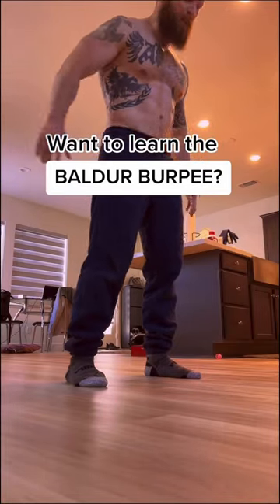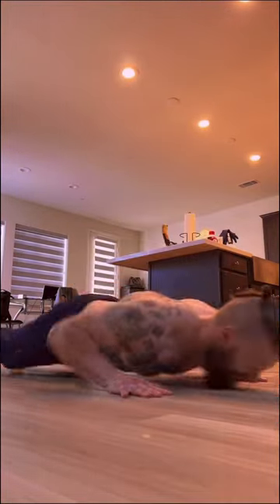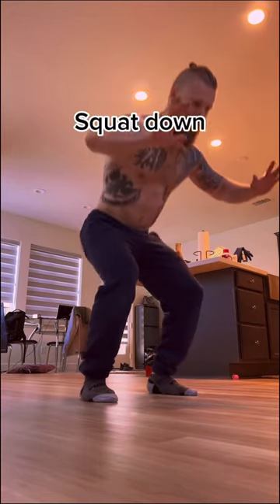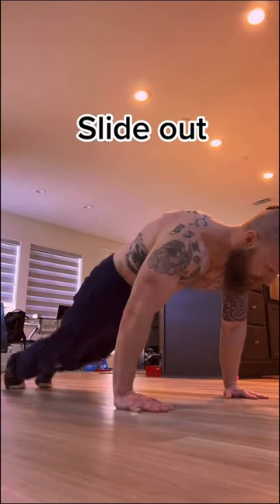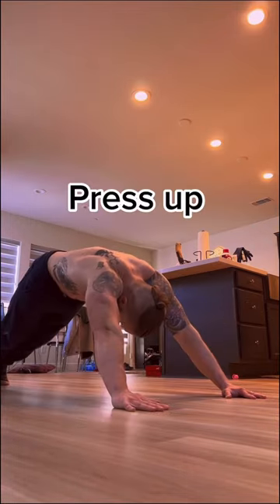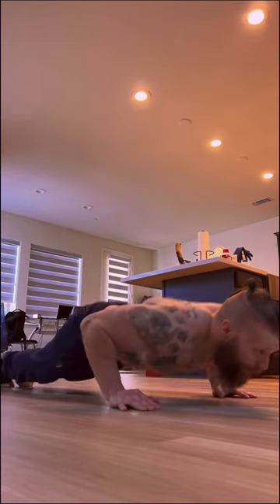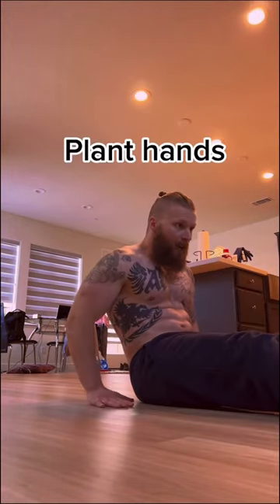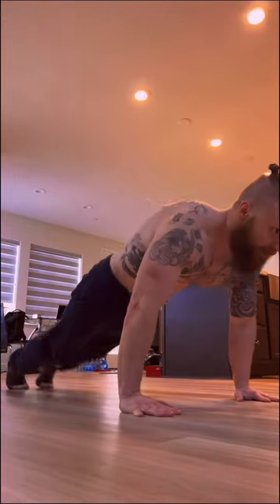Stop doing burpees! Do BALDUR BURPEES#homeworkout